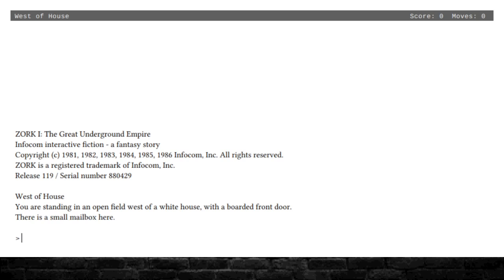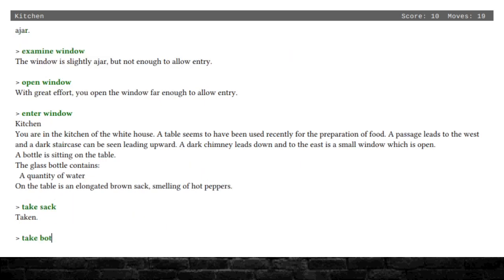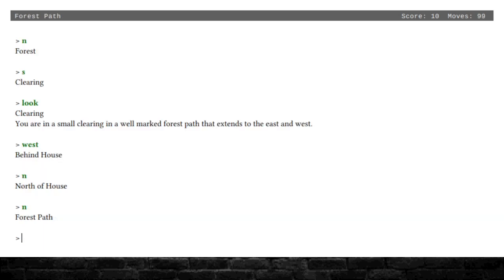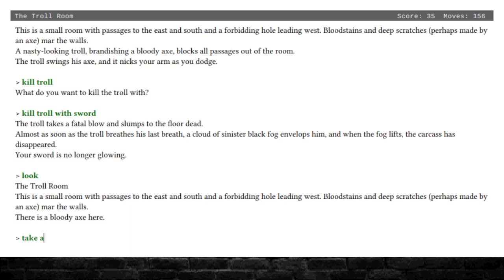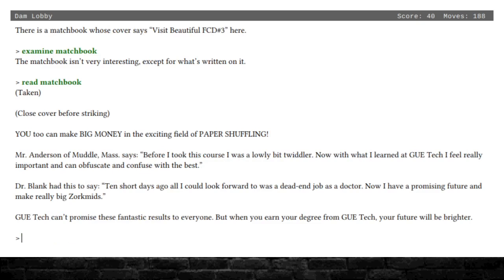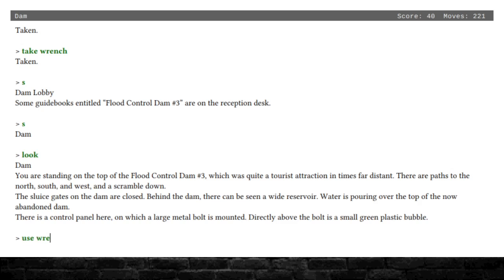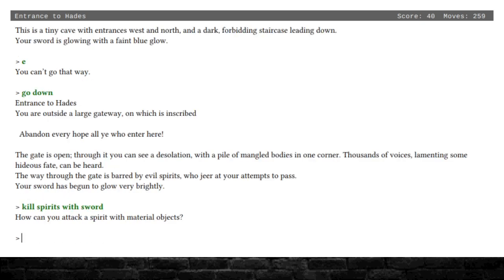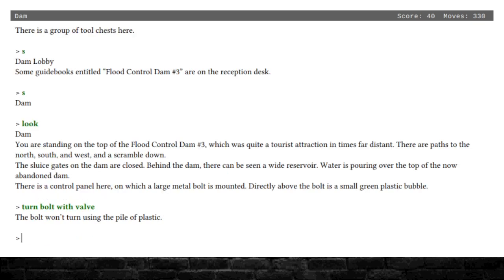Zork [Blind] First Impressions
One of, if not the most, famous text adventure games.